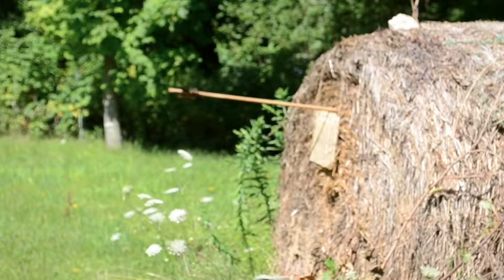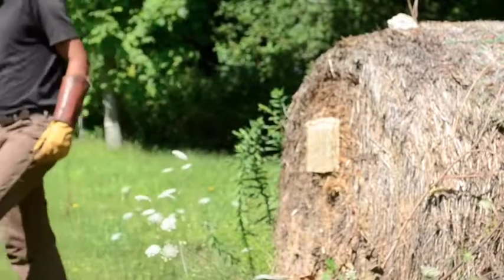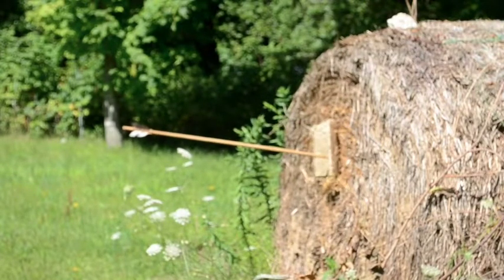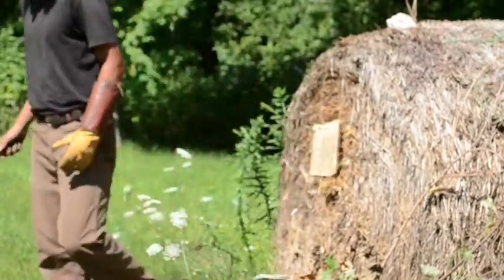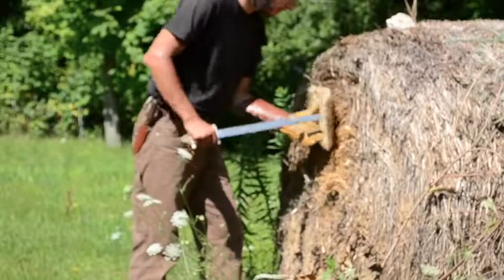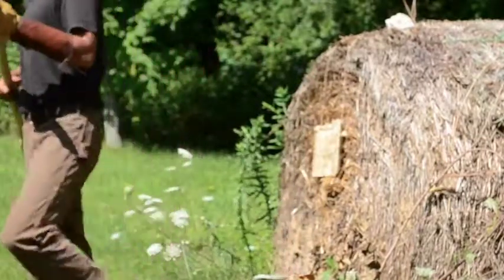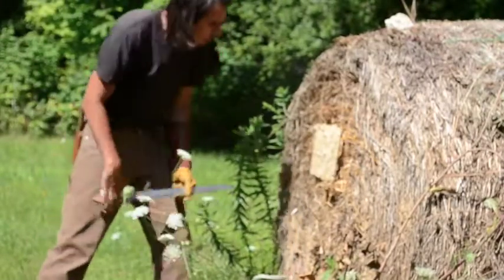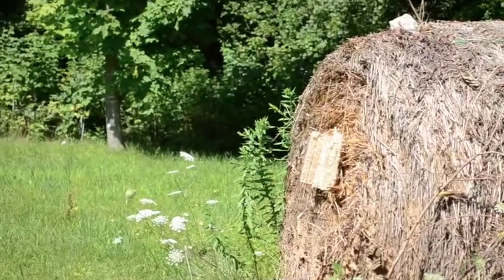Softwood slat armor.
A destructive test of my third version of wooden armor. Most of the video is out of focus. This is unfortunate, but can't be helped short of redoing the test.
The superior method of lacing yields vastly superior results to previous tests. Further details on this experiment can be found elsewhere.
This is part of a larger project in which I aim to recreate precontact Iroquoian armor. Of which we have no surviving examples and very little historical documentation.